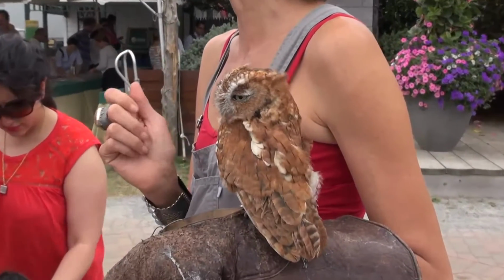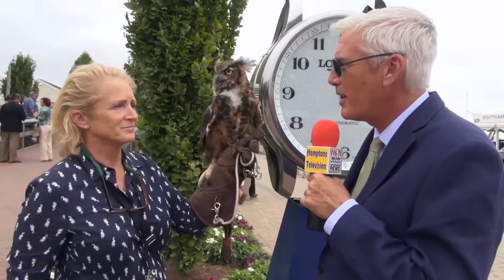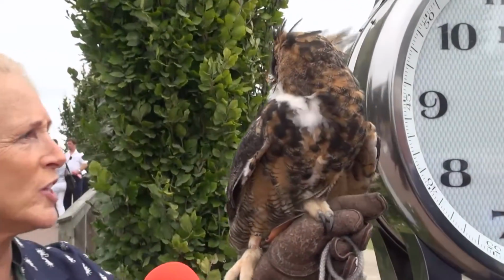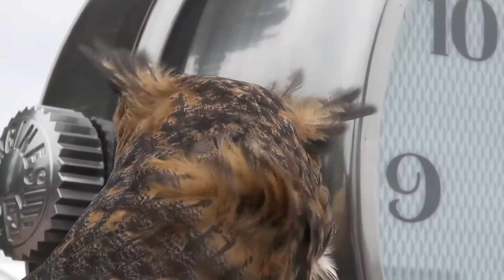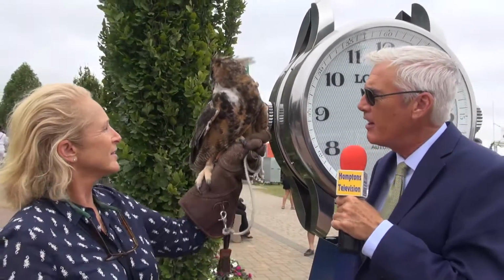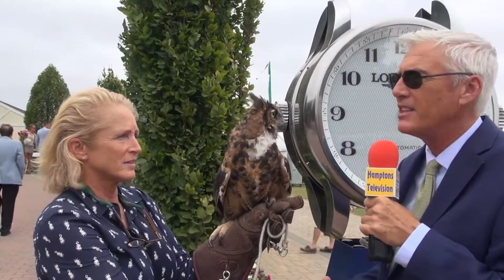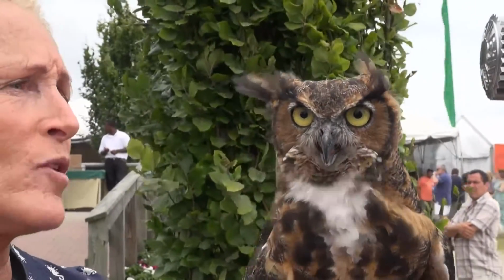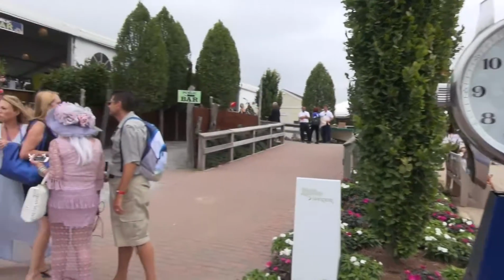Hampton Classic VIP Tent on Grand Prix Sunday 2014 on VVH-TV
R. Scot Evans of VVH-TV takes us on a look at the Hampton Classic VIP Tent Grand Prix Sunday 2014